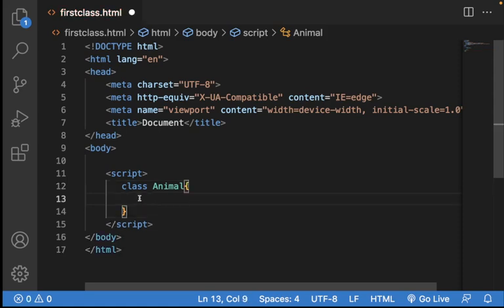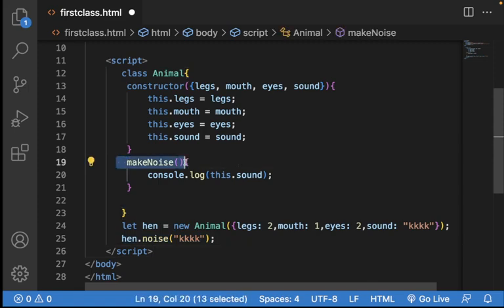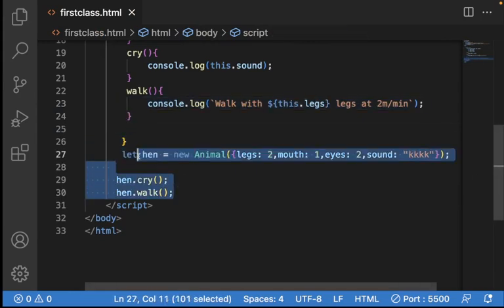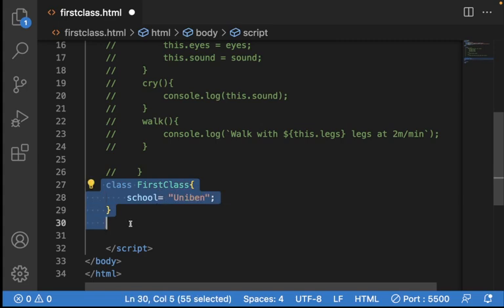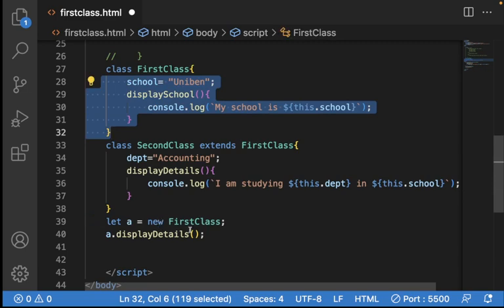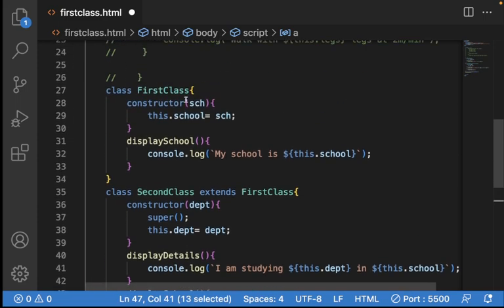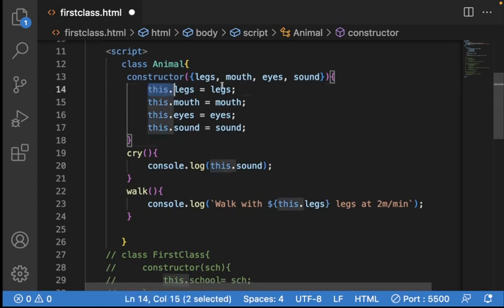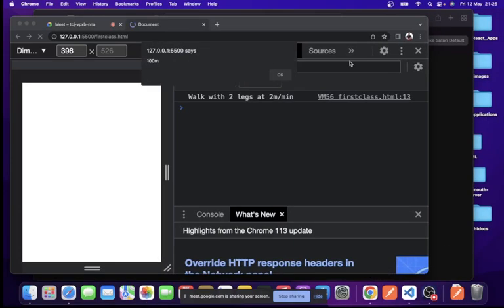Class inheritance in JavaScript simplified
This video explains class inheritance in JavaScript with examples.